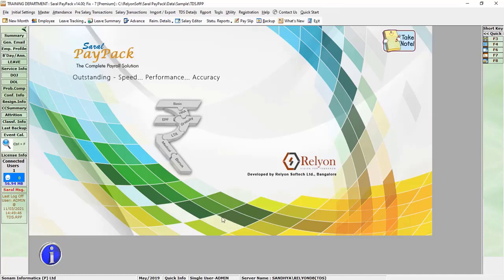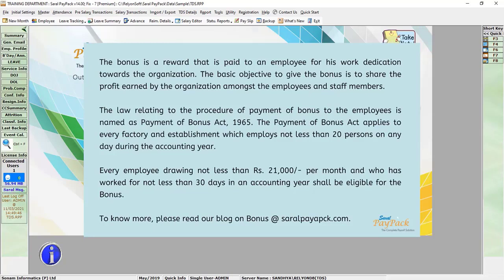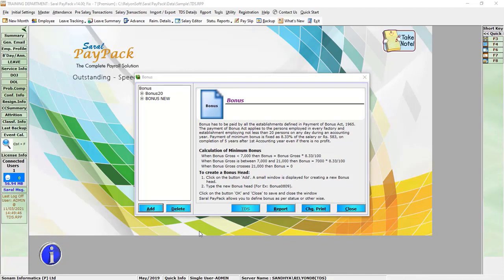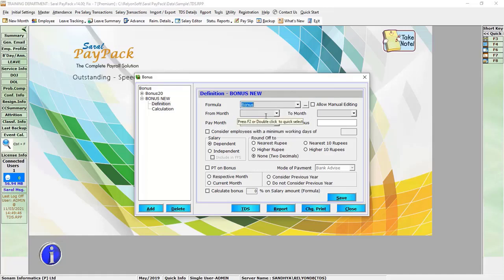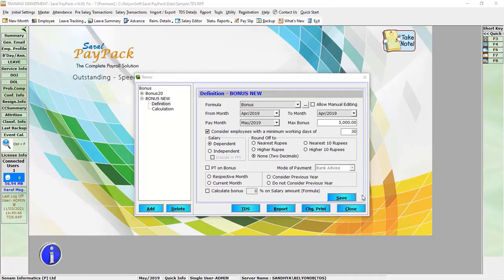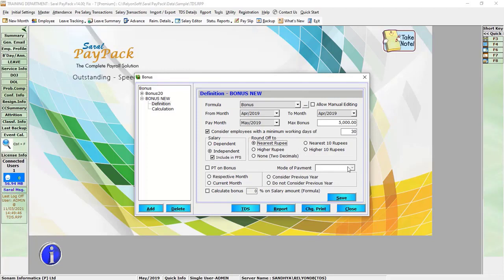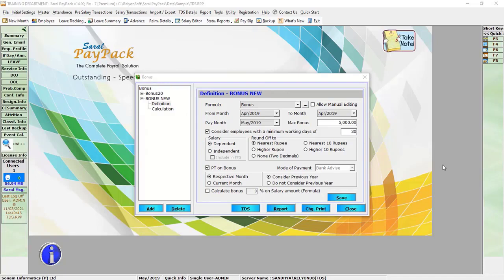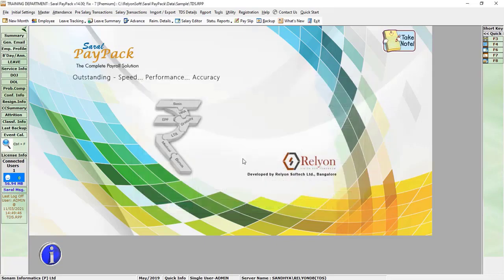Bonus Definition creation in Saral PayPack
In this video, we will learn the complete process of Bonus module in Saral PayPack to create the definition of bonus manually or through formulas.

The bonus is a reward that is paid to the employees for their work and dedication towards the organization. The basic objective is to give the bonus is to share the profit earned by the organisation amongst the employee and the staff members.

Let’s see the complete process of bonus in Saral PayPack. Follow the process step by step.
▪ Go to the company details under initial settings and enable bonus.
▪ Next, click on bonus inder pre-salary transactions to create a bonus head click on add, and enter the name.
▪ Note that the name given here will be reflected in pay slips as bonus components on the creation of bonus of the bonus head expand the same and click on definition to start the configuration of bonus.
▪ Now, we will define the bonus by formally clicking on the three-dotted button next to the formula field and define the bonus formula in the expression editor, once can use only CV components of salary heads.
▪ After defining the formula, select the same from the drop-down, if you wish to enter the manually enable, allow the manual editing.
▪ Next, select the months for which the bonus is to be given the duration can be a single month or many months  also, select the month in which the bonus is being paid.
For further details, watch the complete video.